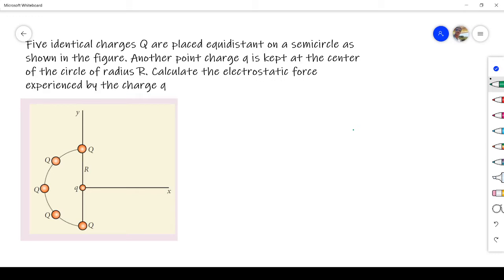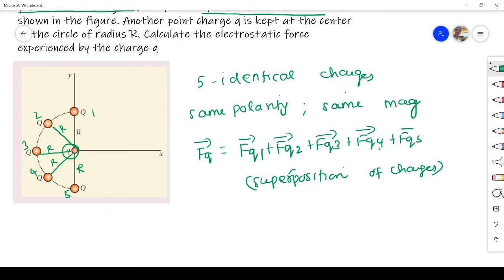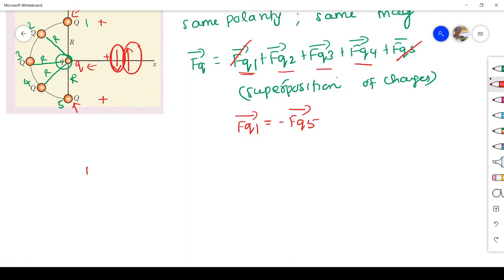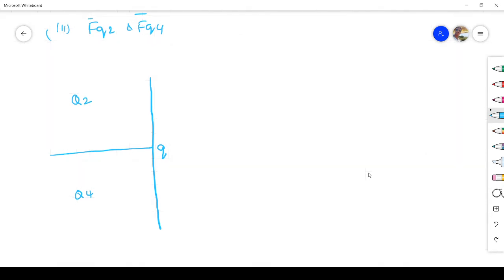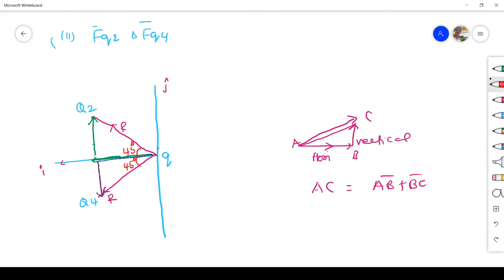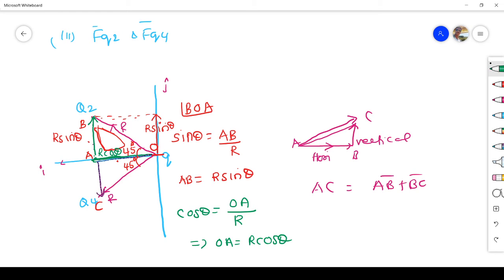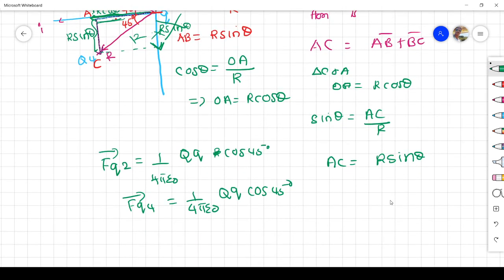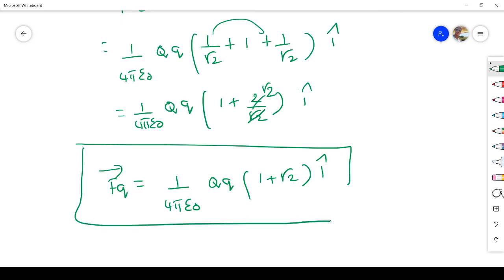CLASS 12 PHYSICS (TN) : EXERCISE PROBLEM-3; CHAPTER -1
Tamil Nadu State board class 12 Physics chapter 1 exercise problem 3 is solved in this video